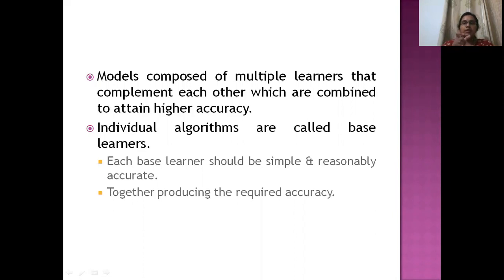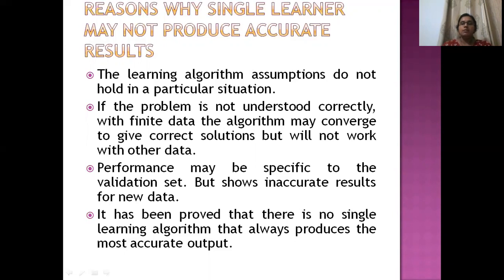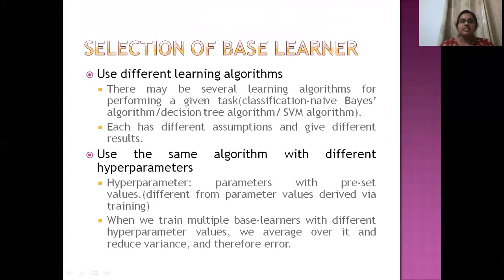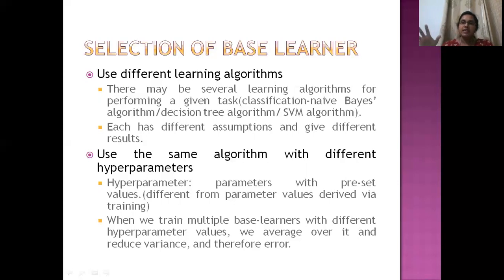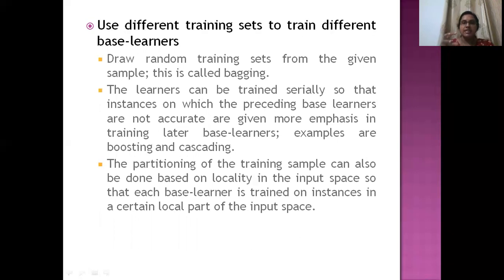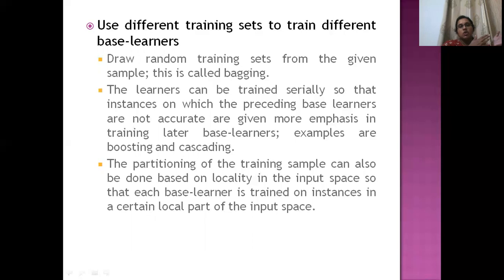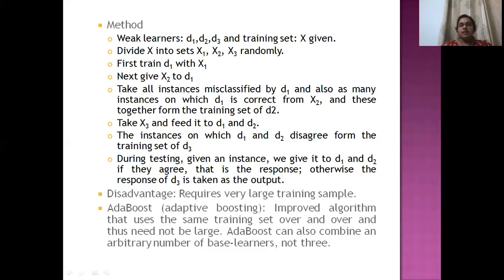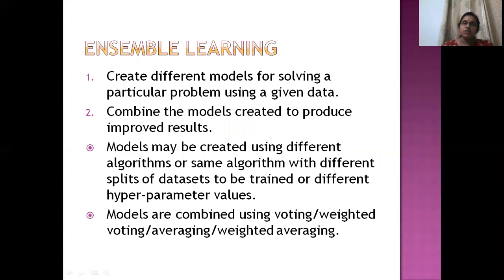Combining Multiple Learners - Machine Learning Class 31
Combining multiple learners, Ensemble learners